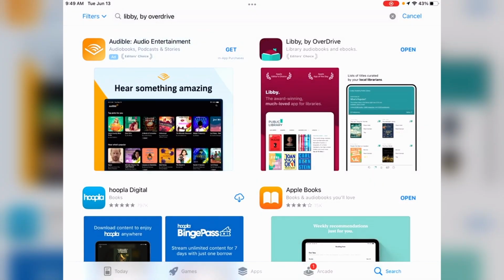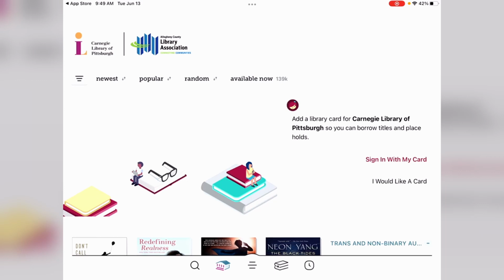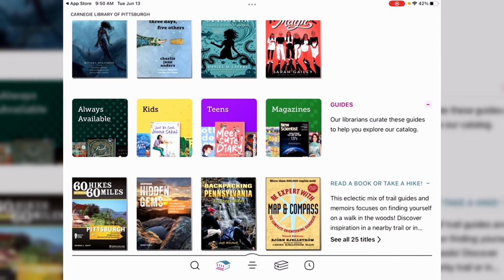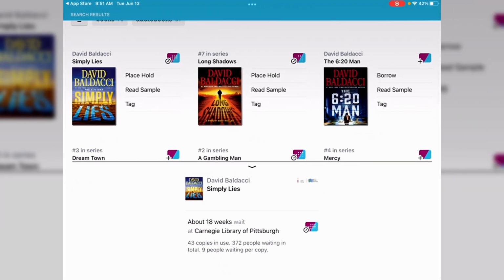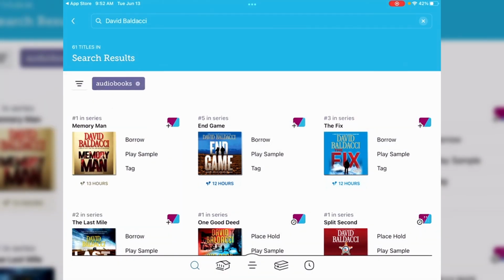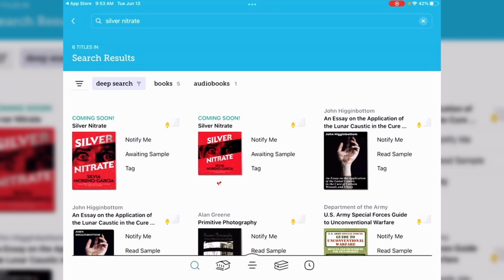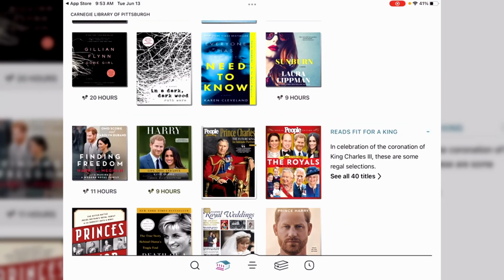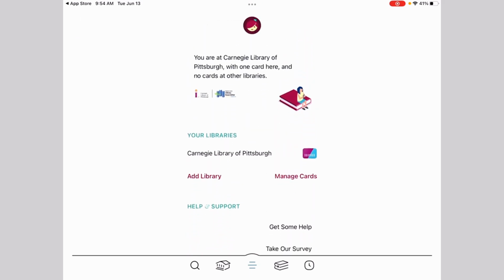Digital Resources: Libby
The Libby app offers free access to thousands of eBooks, eAudiobooks, and magazines with your library card.

This video was edited by our awesome teen volunteer, Ansh.

The song Riverbank by Hemlock is licensed through MusicVine.